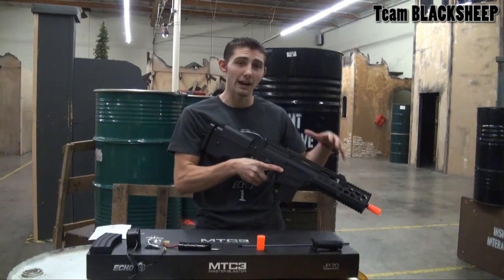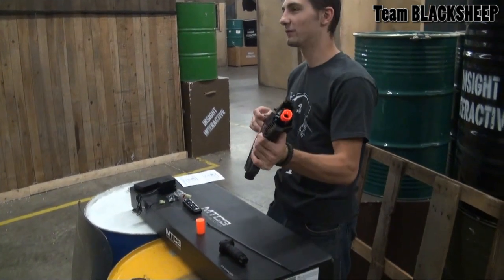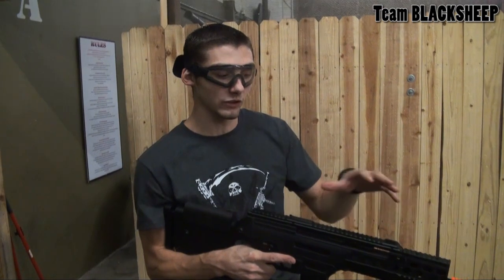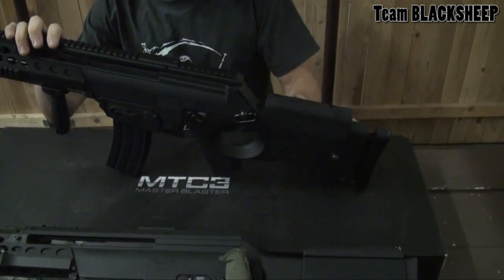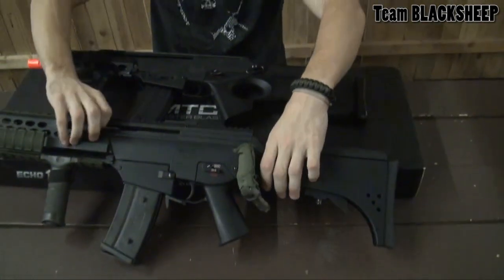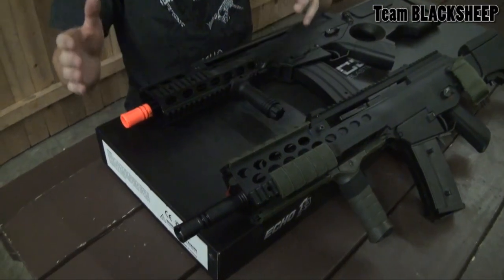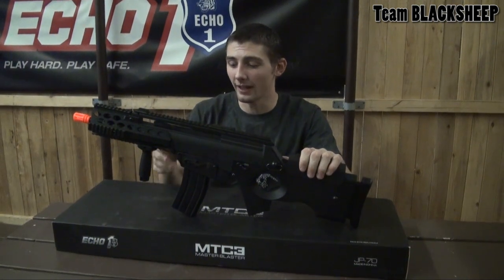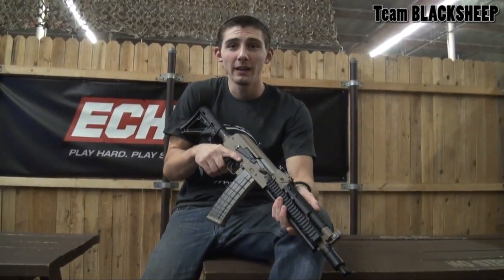Echo1USA MTC 3 Master Blaster Review and Shooting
Shooting at Insight Interactive